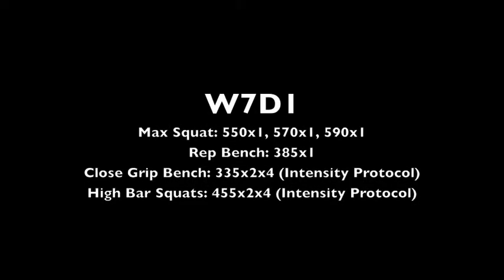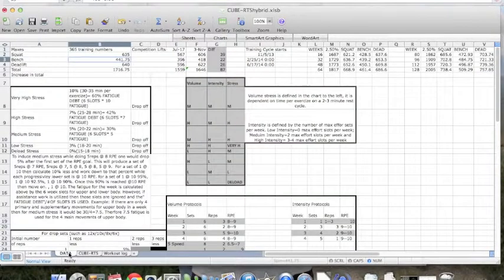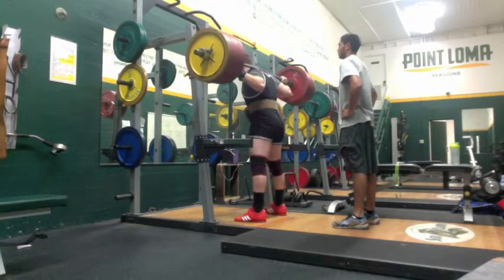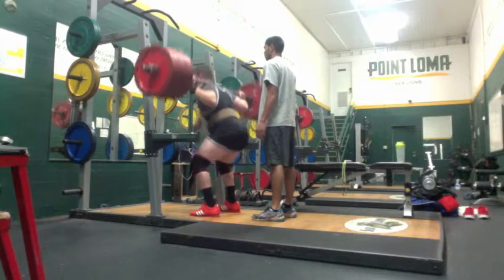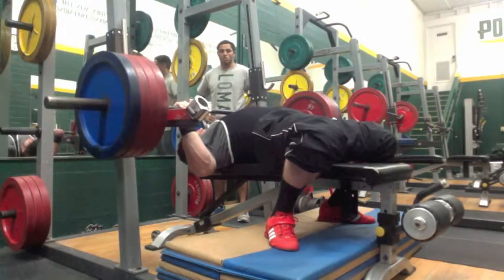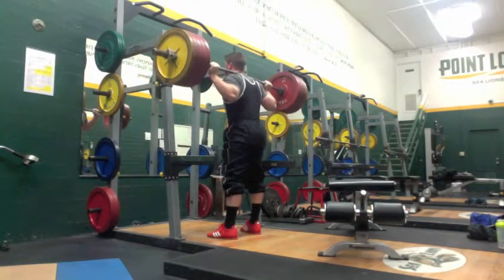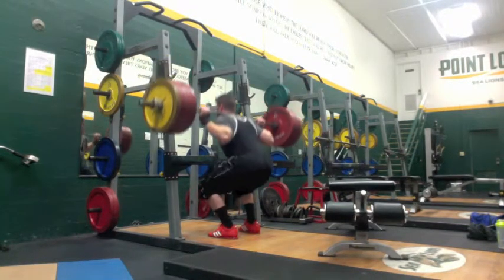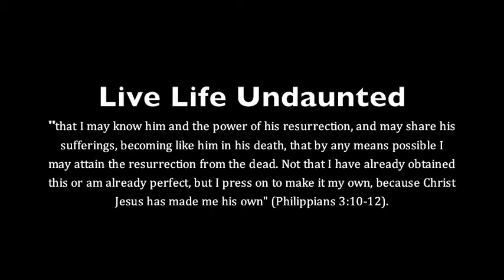W7D1 "Press on undaunted"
W7D1 with my "Brother" Eddie.